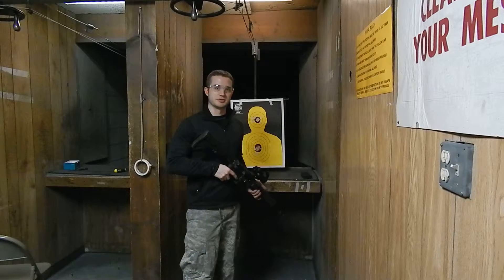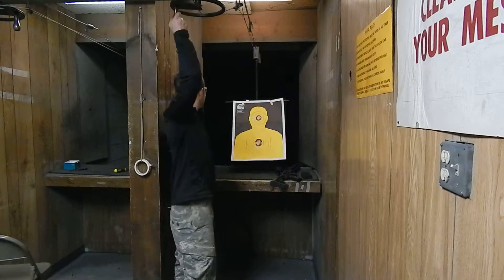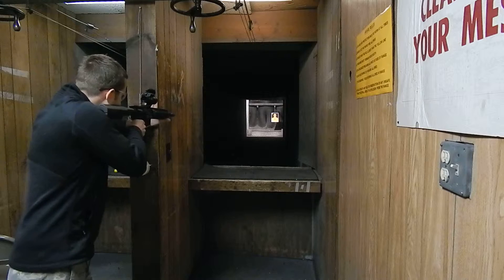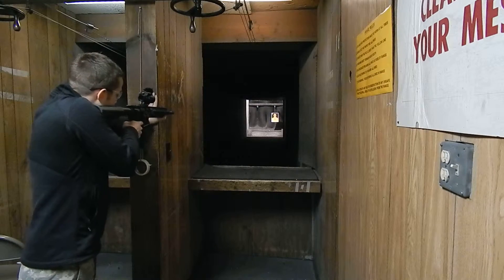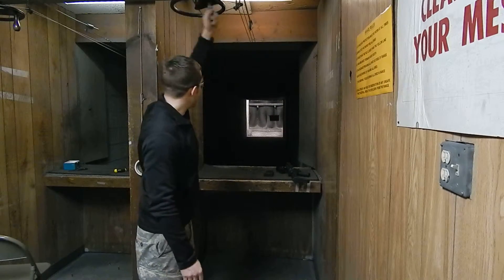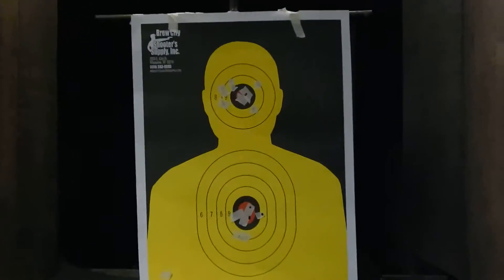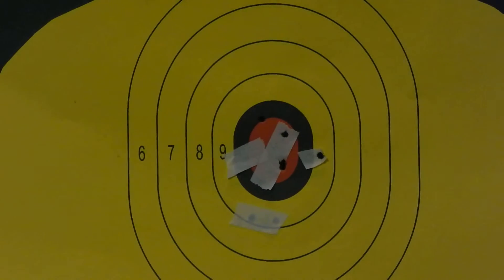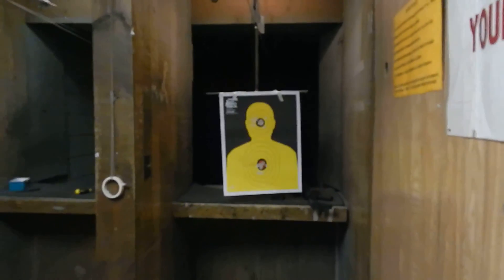Precision Shooting Arms Fusion Fire X4